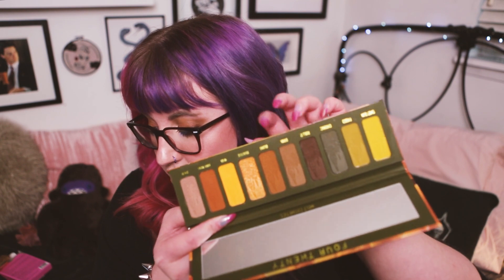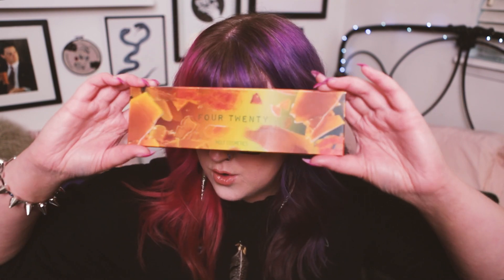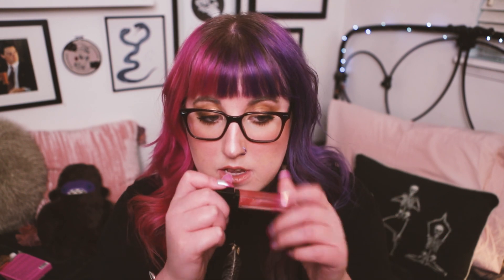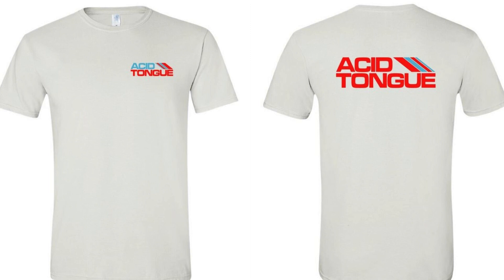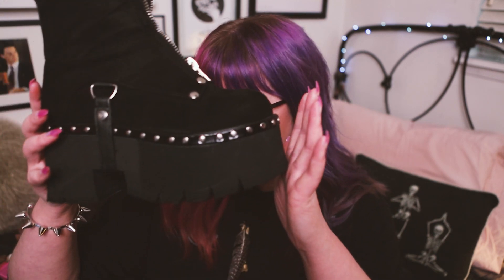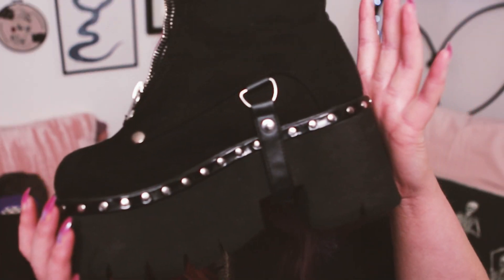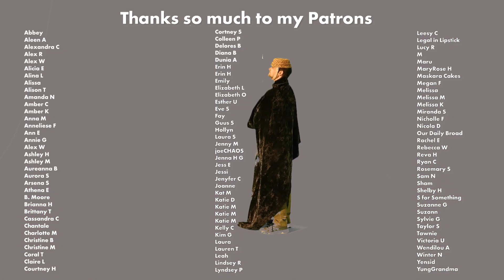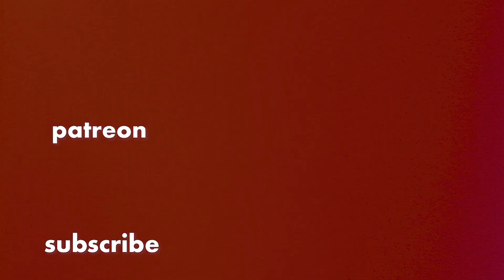MAY FAVORITES | Goth fashion and I bought the Melt 420 palette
Monthly favs!!!

Song of the day:
Vhs or Sharon Stone - Hobosexual

Products on my face:
* BareMinerals BarePro Foundation
* CoverFX Power Play Concealer (N FAIR 1)
* Anastasia Dip Brow Gel
* Essence Lash Princess Mascara
* Colourpop Eyeliner Pen (white and pink)
* Nyx Matte Liner
* Fenty Bronzer Inda Sun
* Sugarpill Fun Size Palette
Anastasia Beverly Hills Subculture Eyeshadow Palette
Midas Cosmetics x Smokey Glow Sparkle On lip gloss (PR)

Gear
Microphone: Zoom H6N
Camera: Canon 5DmkIII
Lens: 24-70mm f2.8 (set to 24mm)